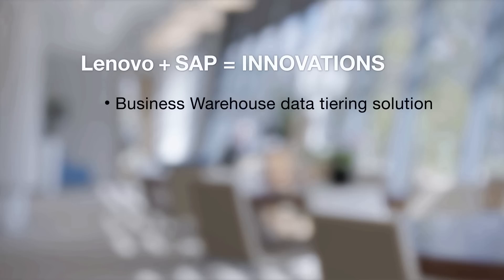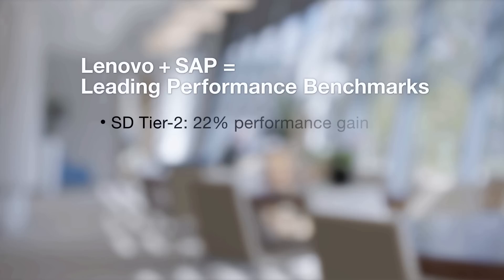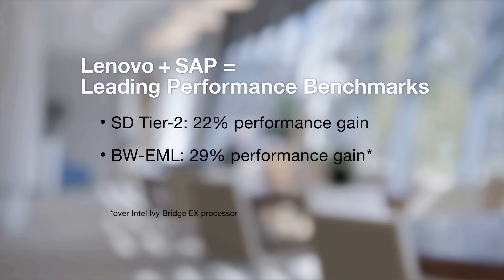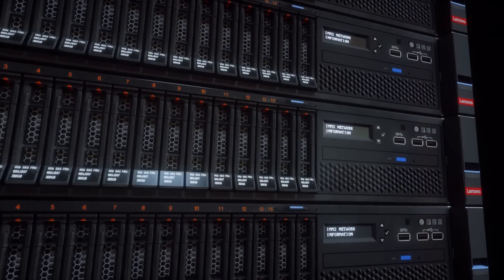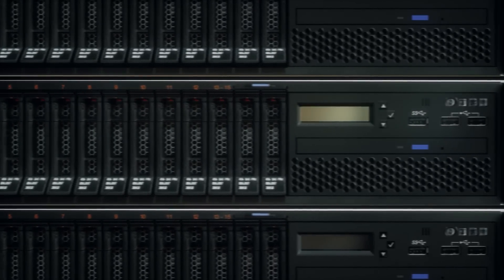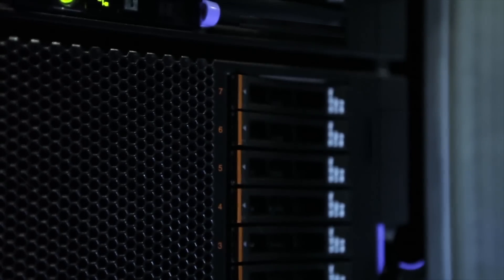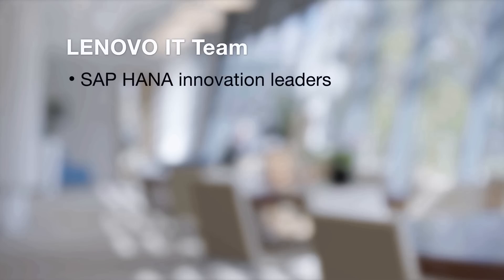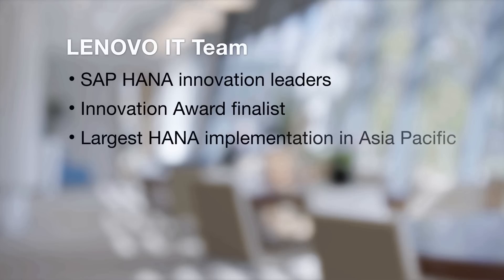Lenovo and SAP Partnership for the Data Center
Hear from Jason Wolf, GM of SAP's Global Technology Partners, describing how the strategic partnership with Lenovo spawns innovation in the data center.